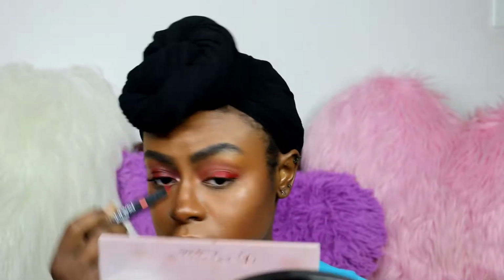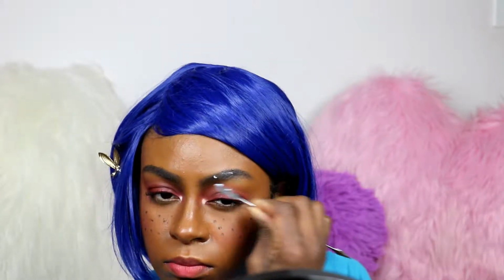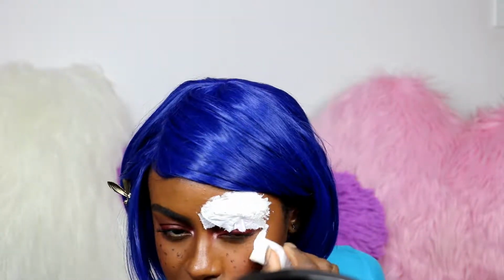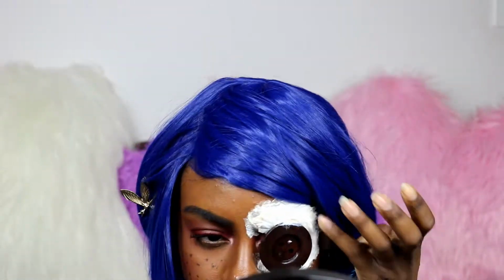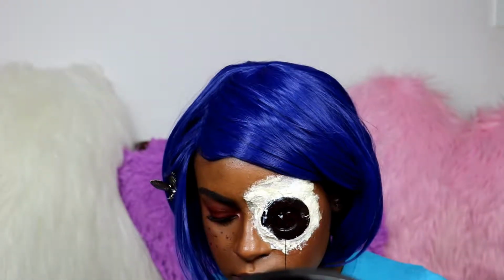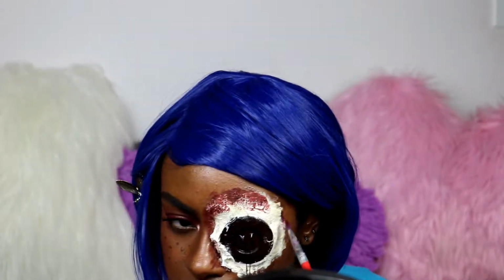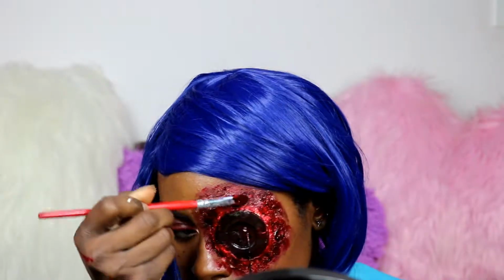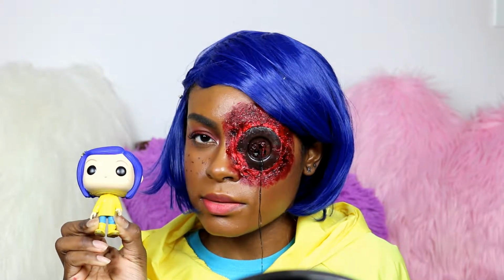Coraline Sfx Makeup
Today I did a look I've wanted to do for a while now. Coraline is one of my favorite movies and I've wanted to do this for a while so I am glad I finally got the time to do it. The wig, raincoat, hair clip, and doll were all purchased from Amazon.